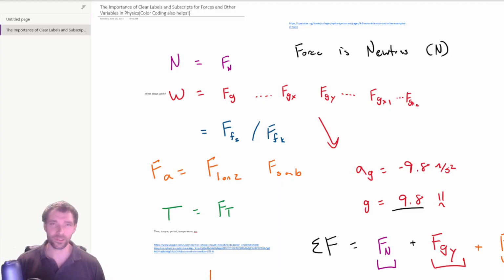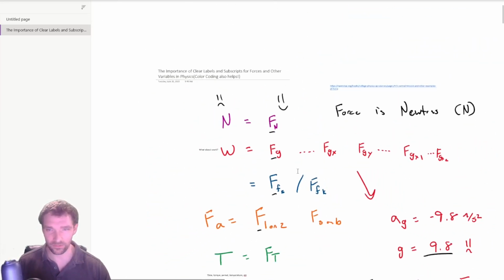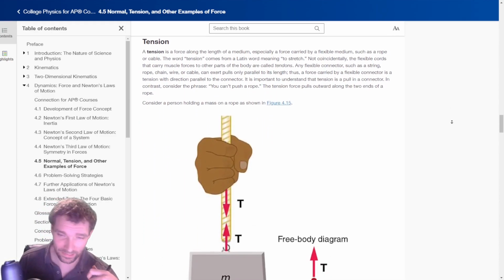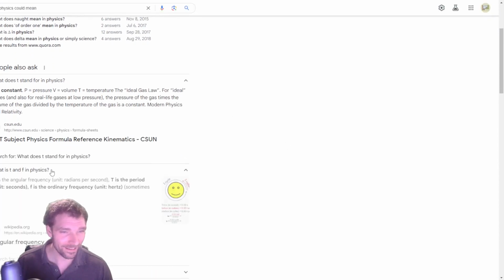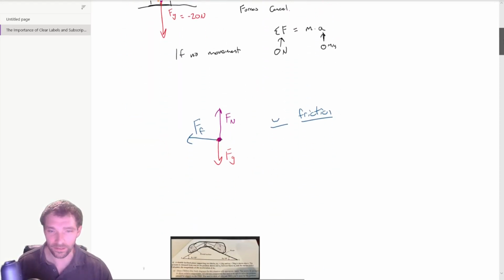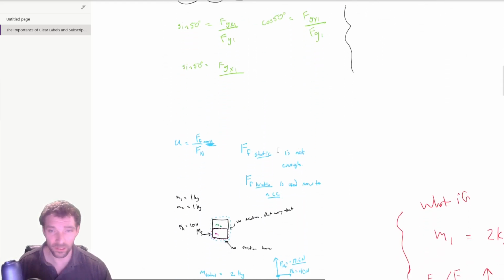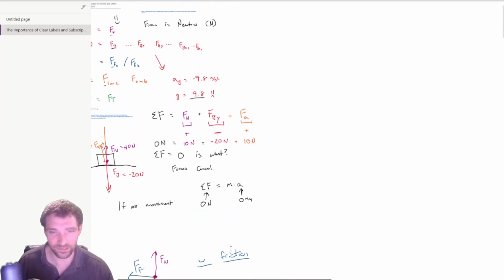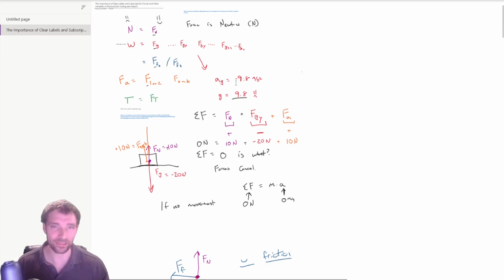Labels and Subscripts for Forces and Other Variables in Physics - Physics Tutorials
Timestamps:
0:00 Overview and Why This Matters
1:28 Textbook Example of Confusing Notation
4:13 My Way of Using Subscripts and Color Coding